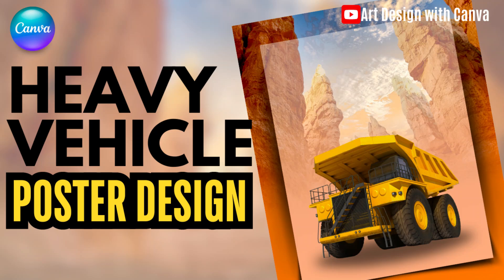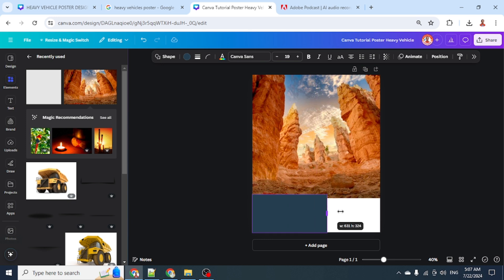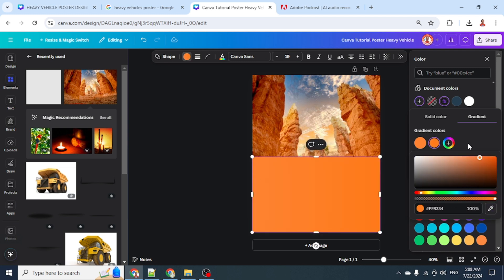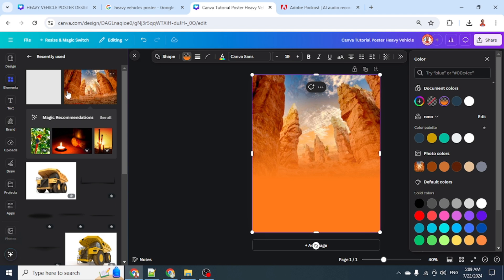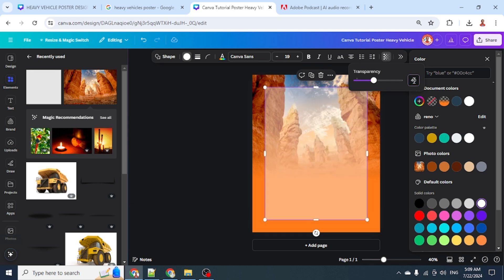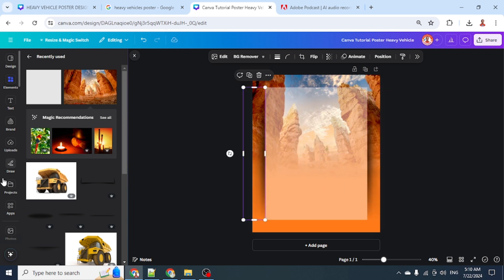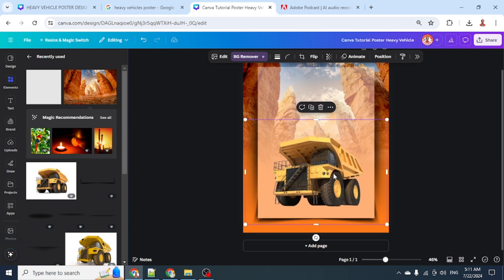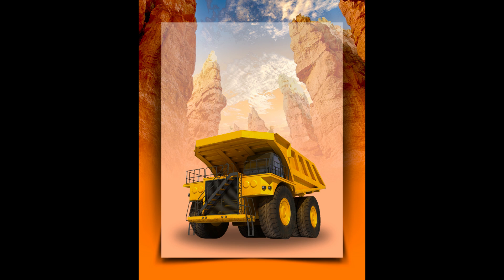Flyer Design Canva Tutorial Create Heavy Duty Trucks Poster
In this Canva tutorial video i will share a Flyer Design tips to Create Heavy Duty Trucks Poster
I used a heavy mine dump truck for the example here. Other Canva Flyer design tutorials are